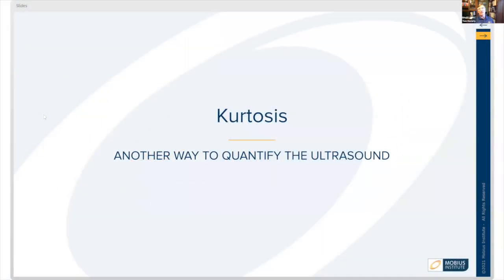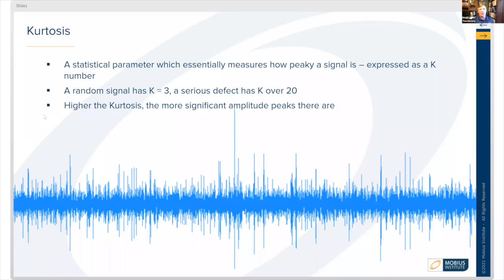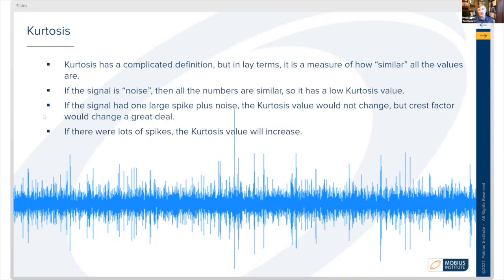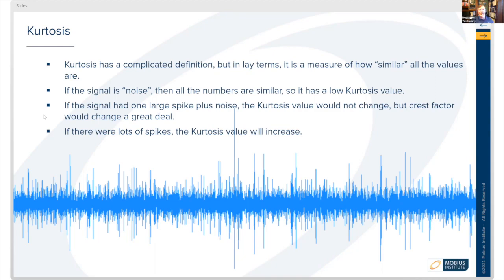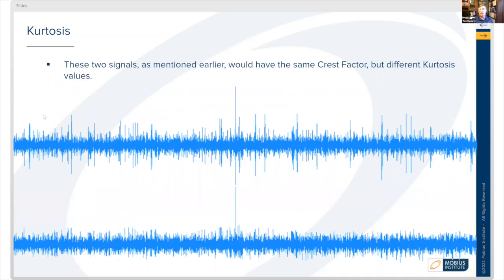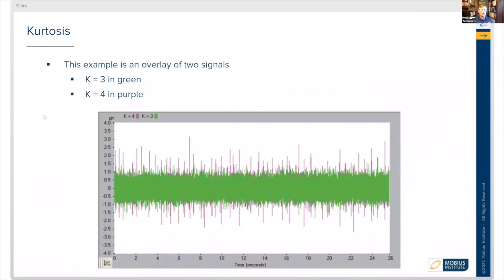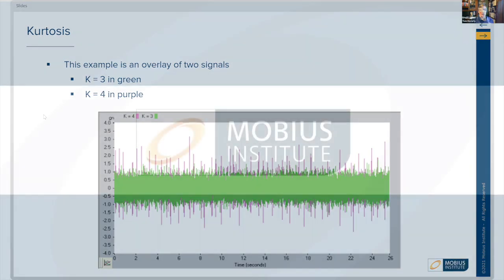Another Way to Quantify Ultrasound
Kurtosis is an alternative way of quantifying ultrasound. It is essentially a statistical parameter which measures how peaky a signal is, expressed as a K number. The higher the kurtosis, the more significant amplitude peaks there are.